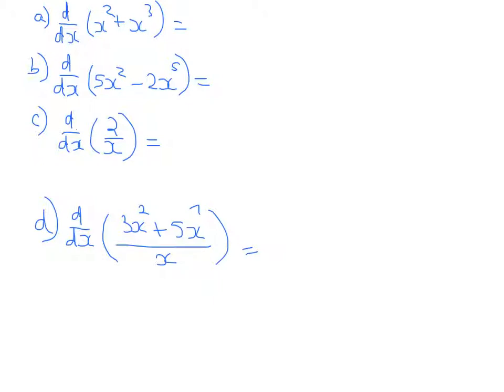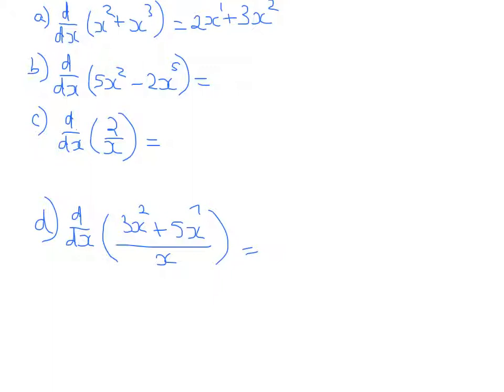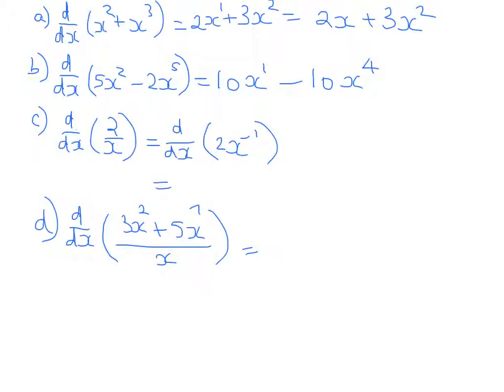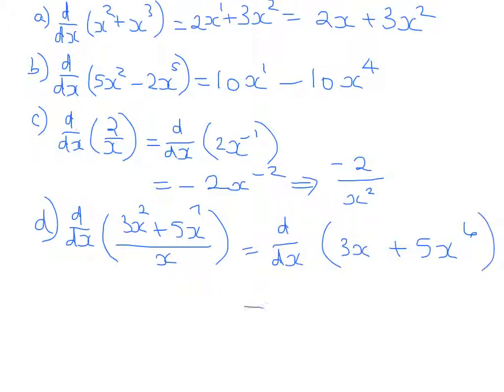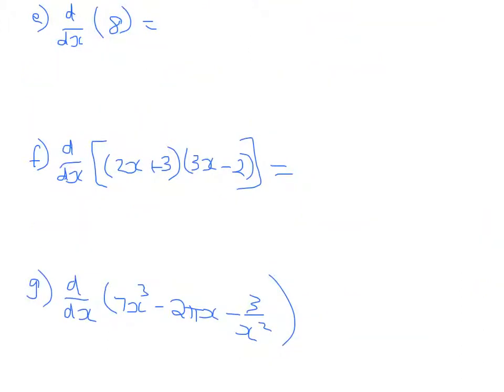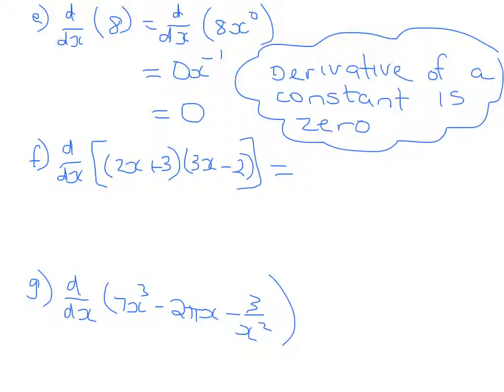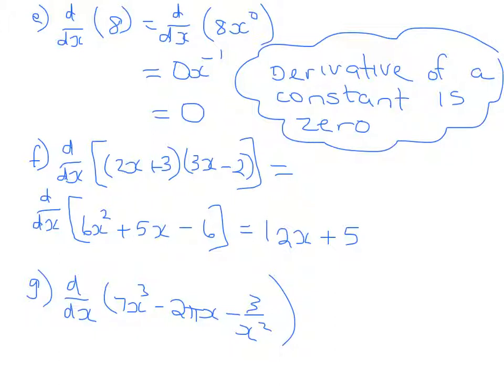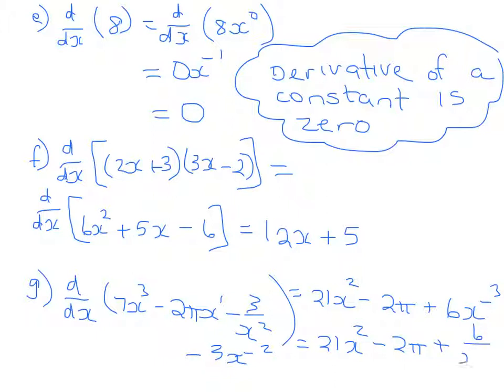Examples of short differentiation